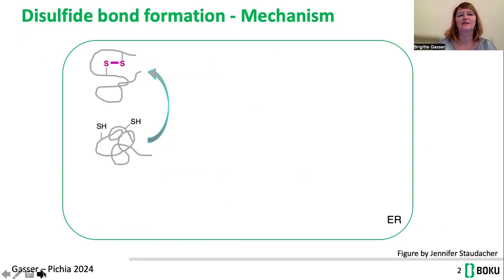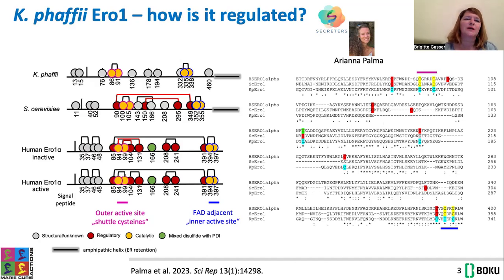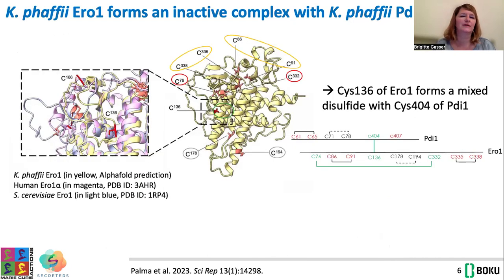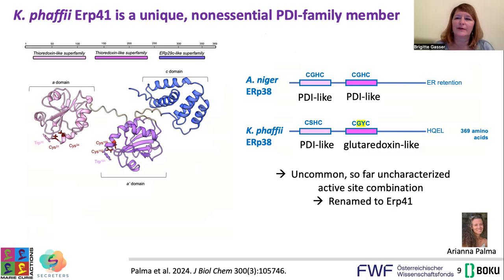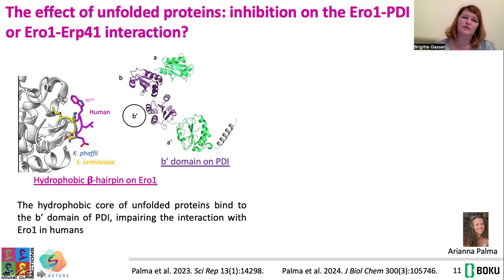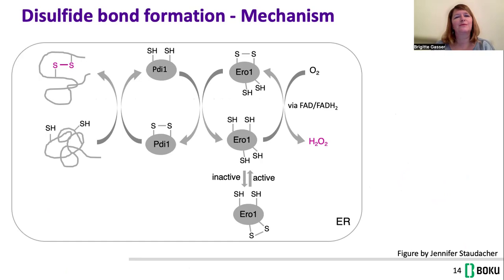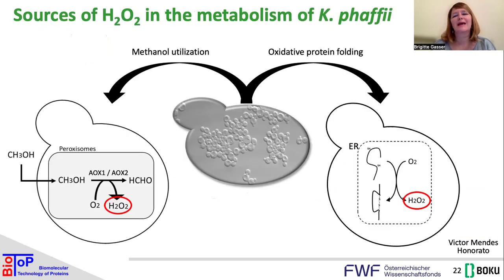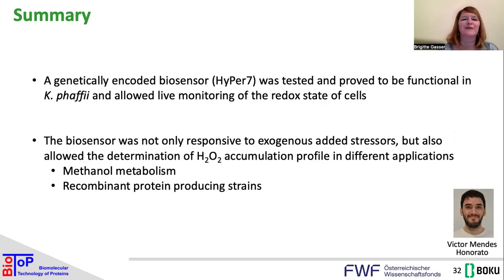Pichia 2024: Brigitte Gasser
This is a recording of the podium presentation (talk) that was given at the Pichia 2024 Conference.

Speaker: Brigitte Gasser

Date:

Time:  (Pacific Time)